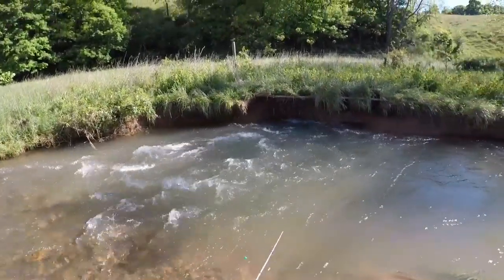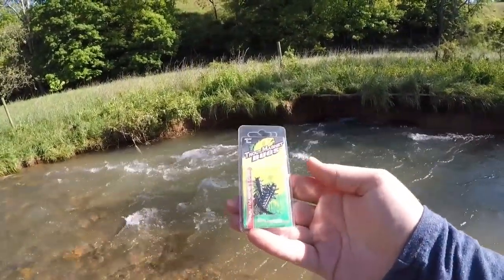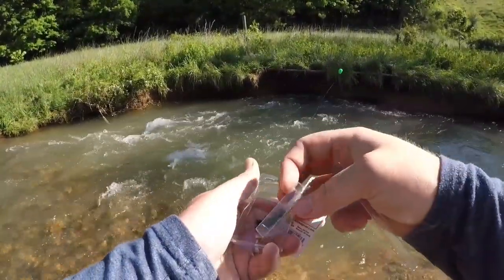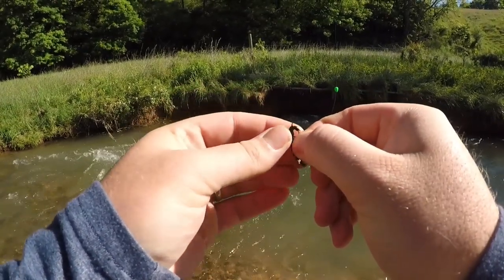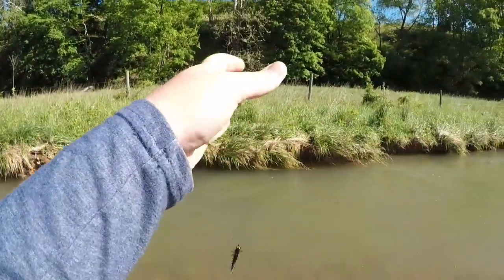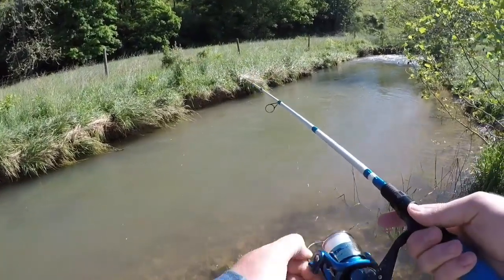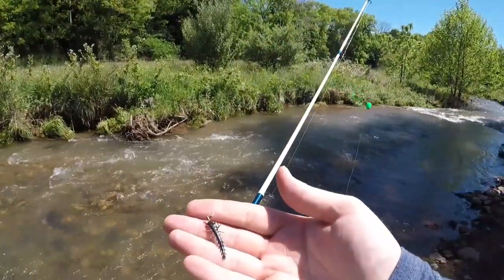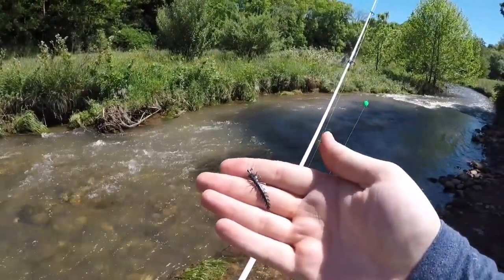Trout Magnet BUGS Hellgrammite CHALLENGE! | MONSTER TROUT FISHING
Gear"
7' Shakespeare combo
8lb berkley 100% fluorocarbon
Trout magnet bugs hellgrammite

Location:
Blue springs trout fishing

298  Blue Springs Road Rural Retreat Virginia 24368